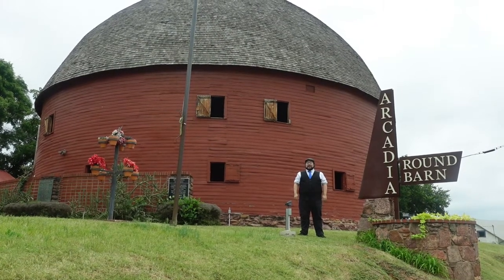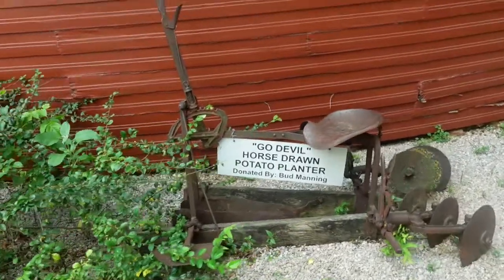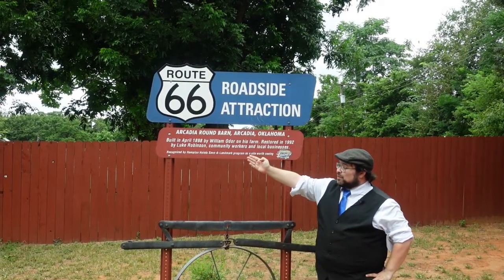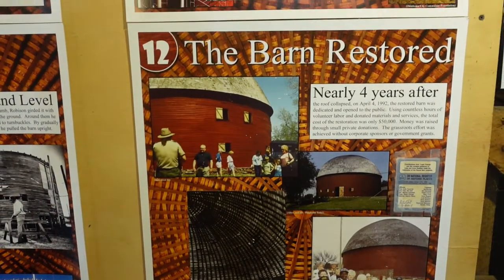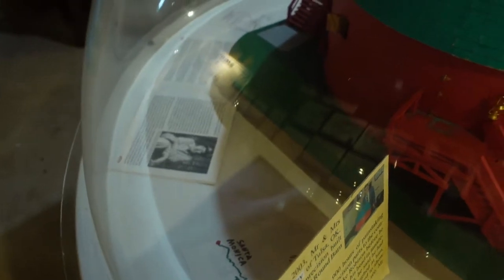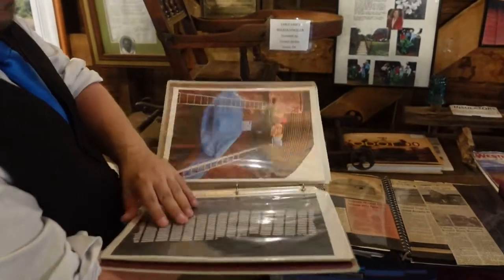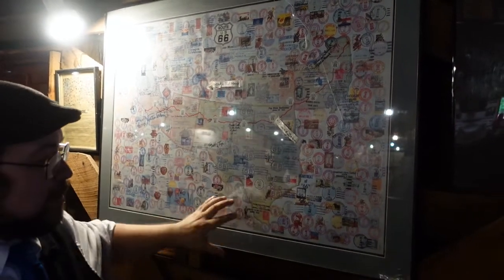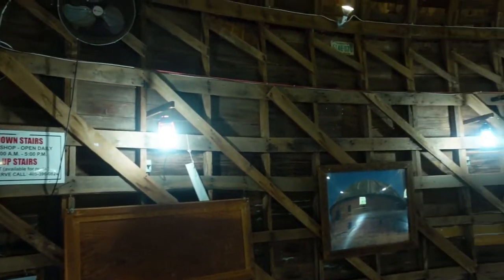Round And Round We Go - (Arcadia Round Barn on Route 66)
Route 66 is full of amazing and incredible things, one of which is the Arcadia Round Barn! A true historic monument, this quirky barn has managed to stand the test of time and inspire travelers of the mother road to stop by and take a quick trip back in time. Tag along as we learn all about it!

As always, we greatly appreciate every subscription and like, they help us keep bringing you bigger and better Voyages.

Let us know what you thought of the episode and what you'd like to see next!